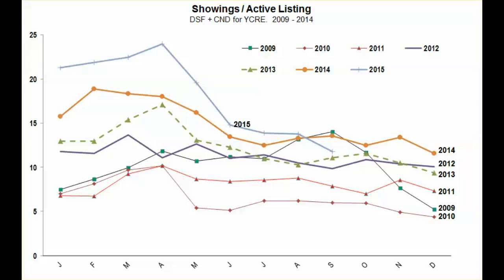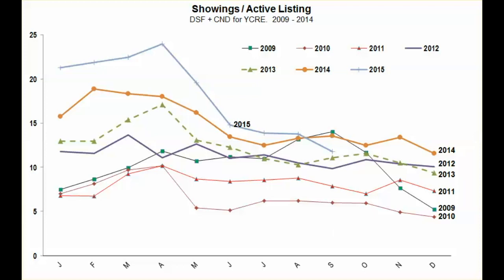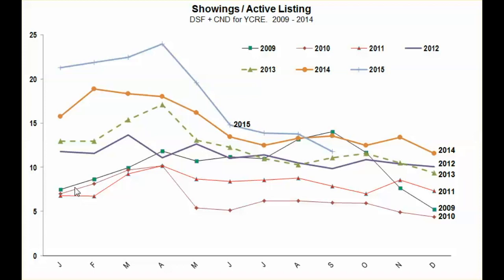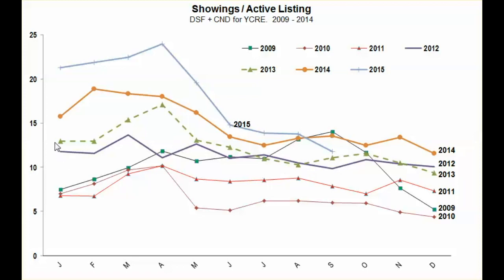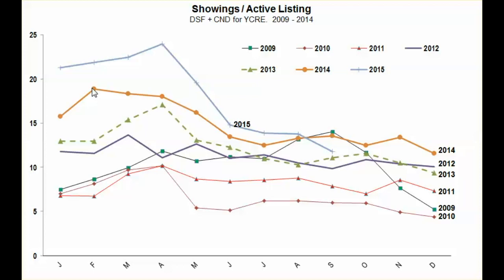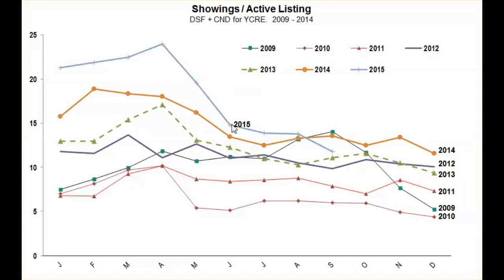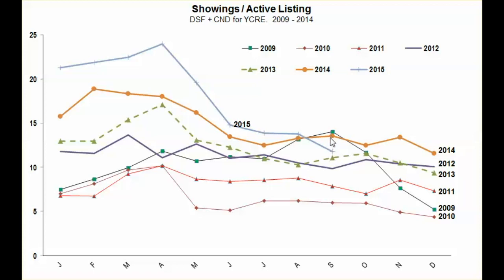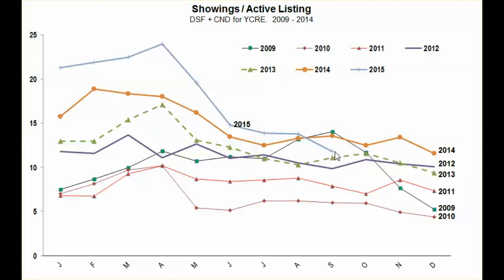Understing the Denver Real Estate Market: Showings per Listing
In this video I talk about a great way to analyze the heat of the market: showings per listing and talk about what our Denver market is up to with this metric.